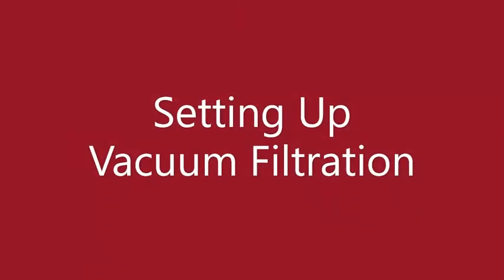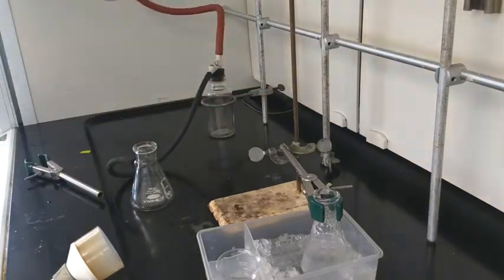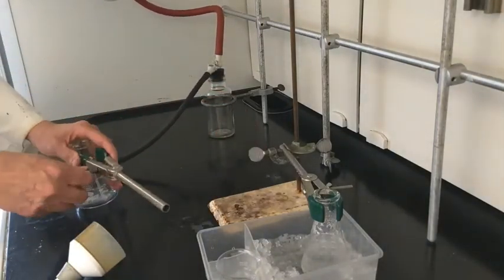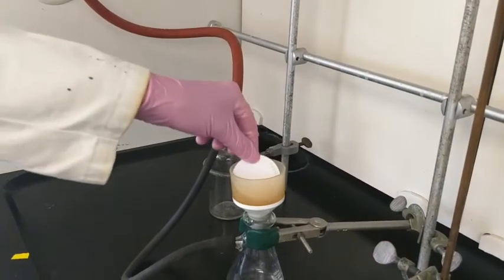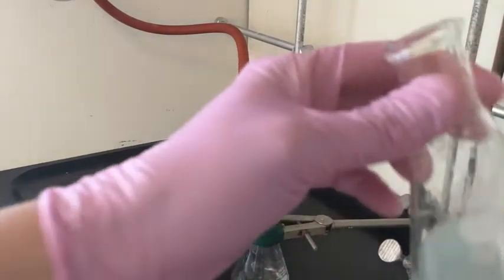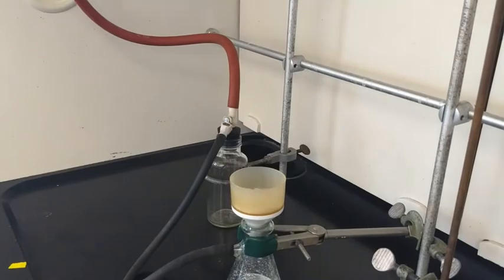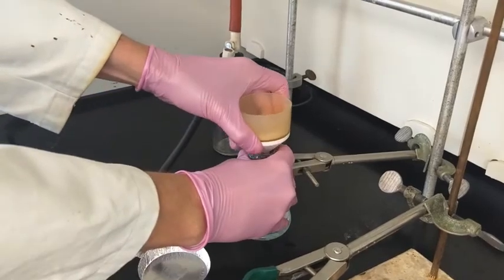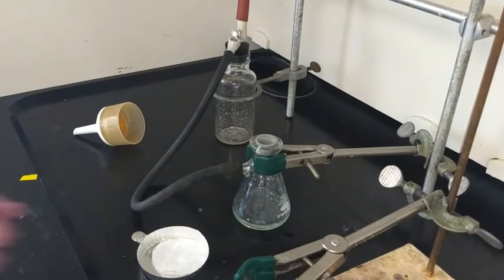2 Vacuum Filtration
Tips and trick for setting up a vacuum filtration